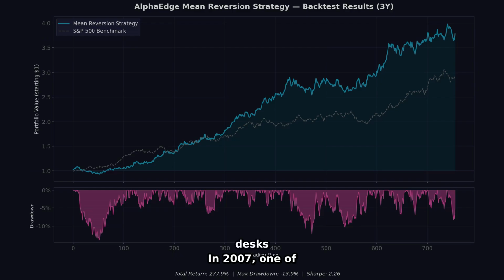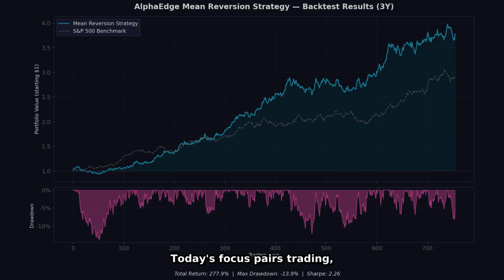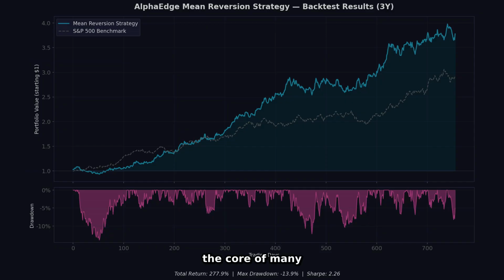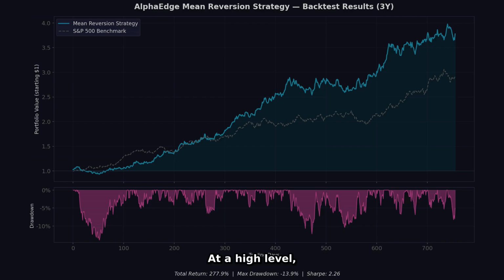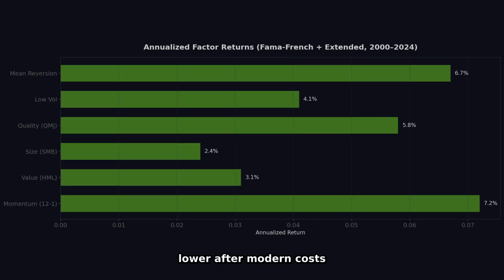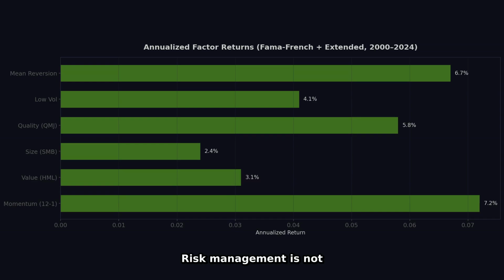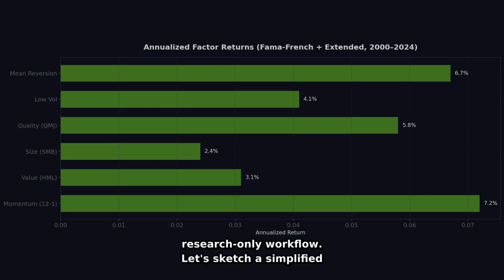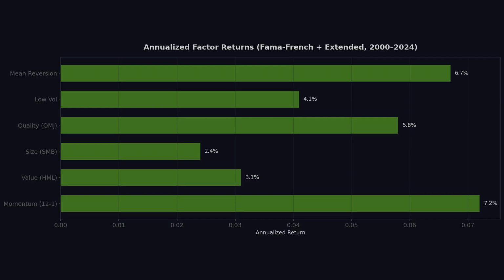How Hedge Funds Use Pairs Trading For Steady Profits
Pairs trading hedge fund strategy explained for retail traders. In this video, we break down how market-neutral pairs trading works, why hedge funds love it for consistent returns, and how you can apply the same logic in your own algorithmic trading. You’ll see step-by-step how to find correlated stocks, build a long/short pair, and manage risk so your PnL depends less on market direction and more on relative value. We’ll also cover backtesting ideas, key metrics to watch, and common pitfalls beginners miss when they copy institutional playbooks. If you’ve been looking for a systematic way to smooth your equity curve, this episode of AlphaEdge AI is for you. Watch to the end for next-step resources and strategy extensions.

🤖 AI DISCLOSURE: This video was created with AI assistance (script generation, voiceover synthesis). All financial data, research citations, and backtesting results are verified for accuracy.